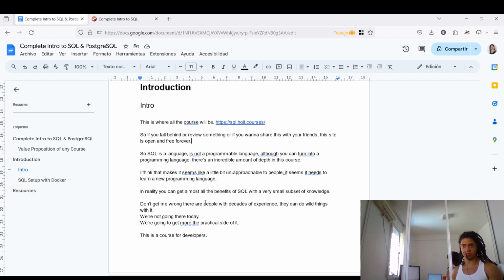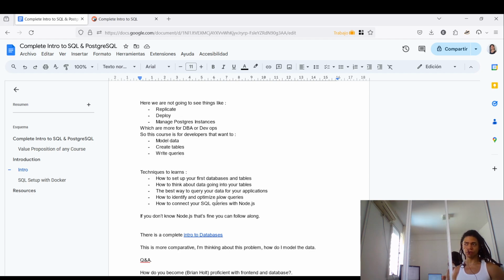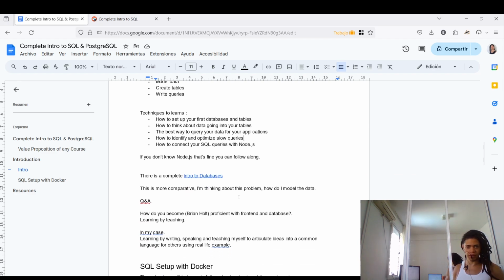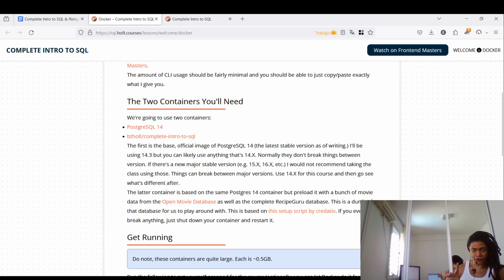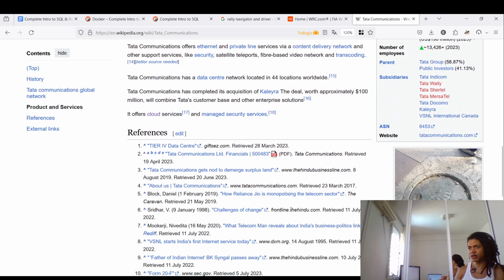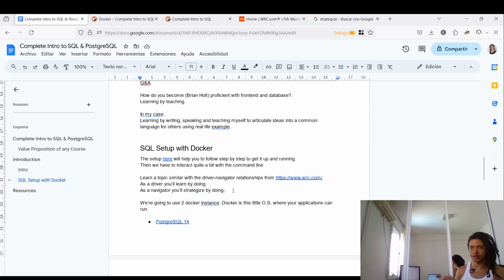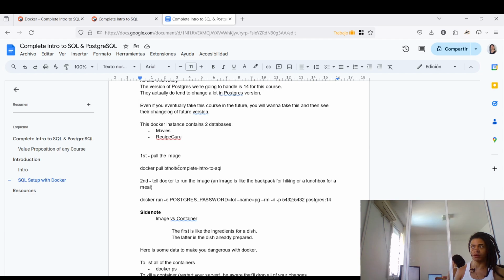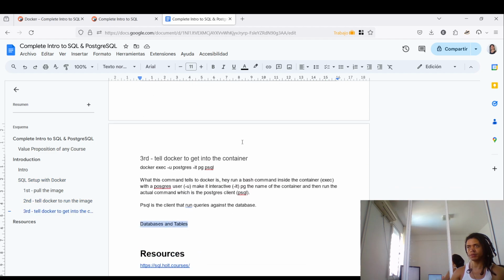Complete Intro to SQL & PostgreSQL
Update Postgress Knowledge in version 14.
And techniques for
- Setup DB and Tables- Think about data going into your tables- Best way to query your data for your applications- Identify and optimize slow queries- Connect your SQL queries with Node.js

Course from Frontendmasters